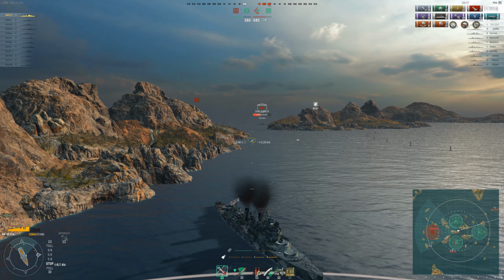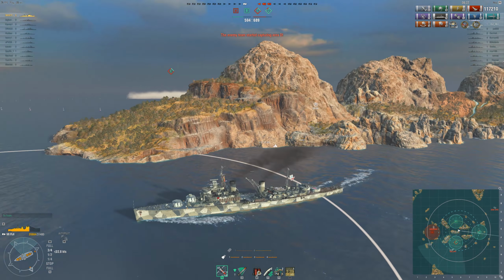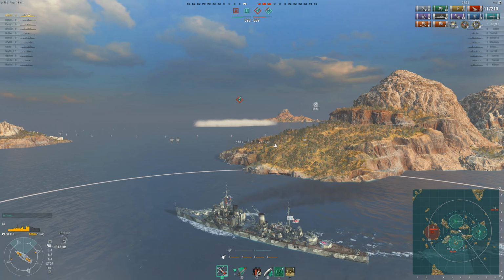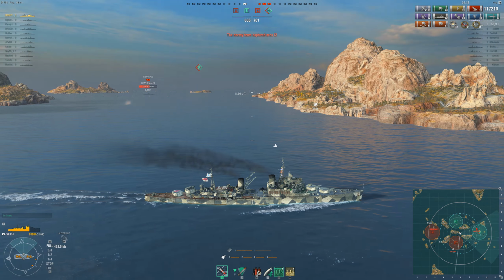World of Warships: (Almost) Solo Colonising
In which Tamernon takes HMS Fiji out to single-handedly colonise the seas for His Majesty, facing nigh-insurmountable odds: radar, German battleships and a shortage of tea.  With a little help from...a Murmansk?  War makes strange bedfellows...

(Monday 2100 UK time...and others)

Got a replay you think I'd be interested in?  Send it (or a link to one of the major replay sites...probably easier on your outbox) to . Can't guarantee it'll be featured since - among other reasons - I have a full-time job to attend to.